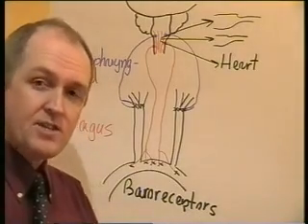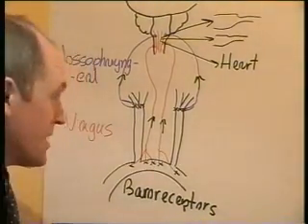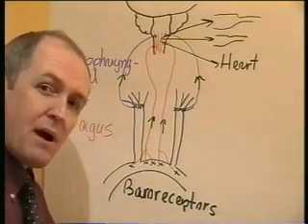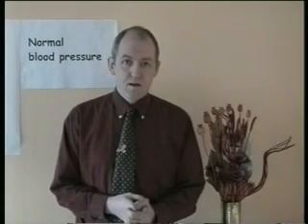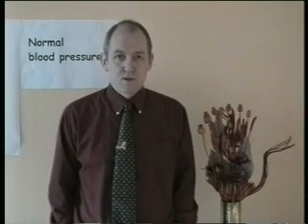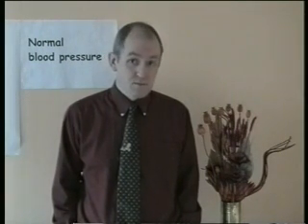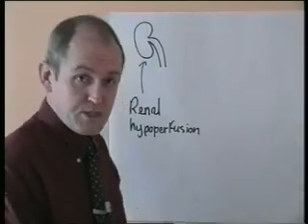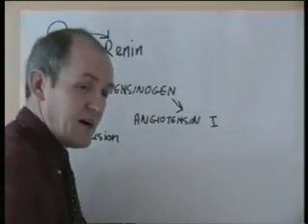Blood Pressure Part 4